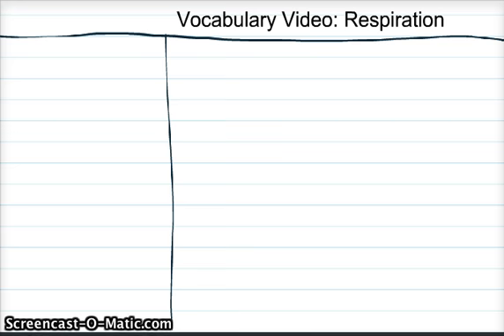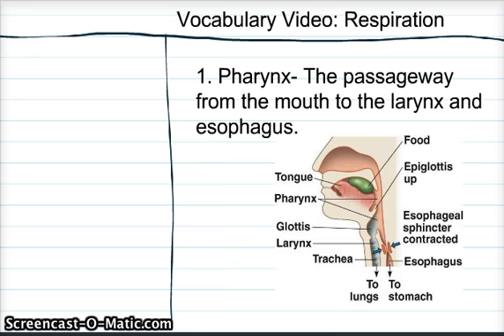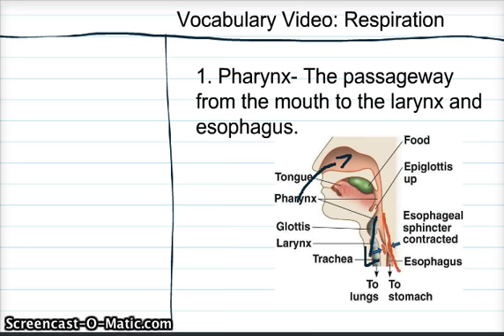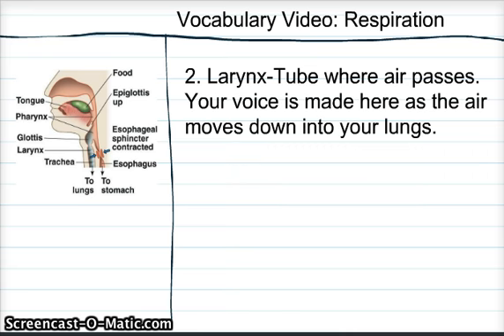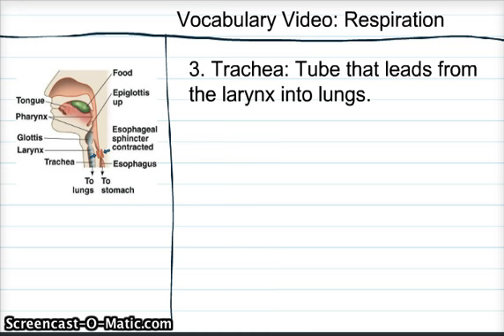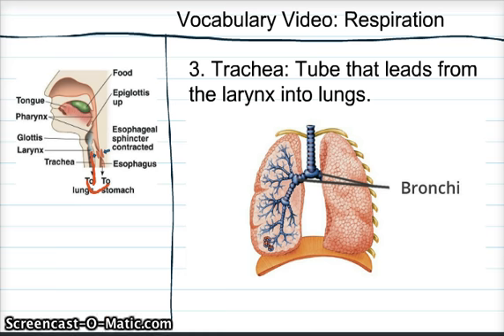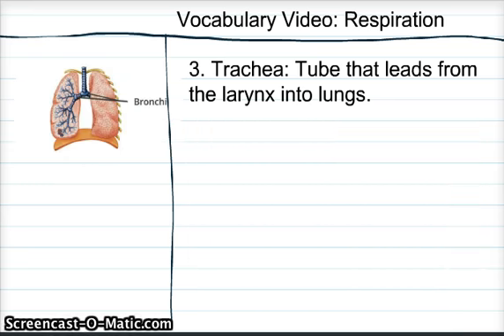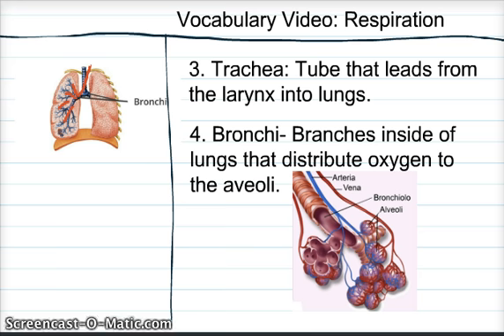Vocabulary Video on Respiration